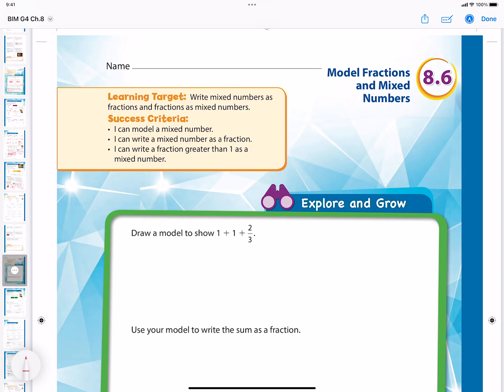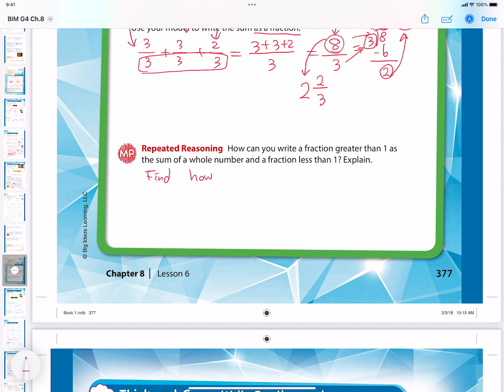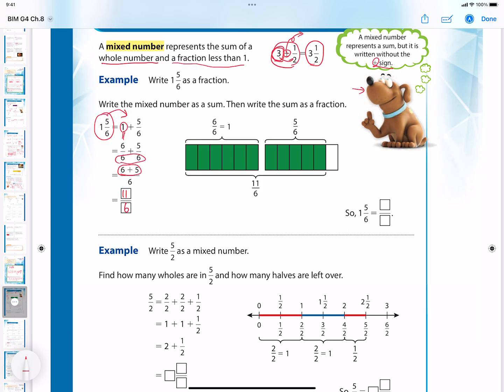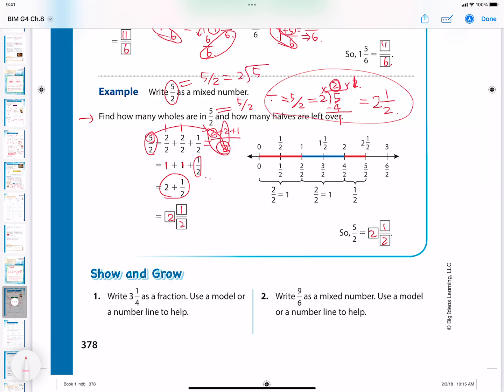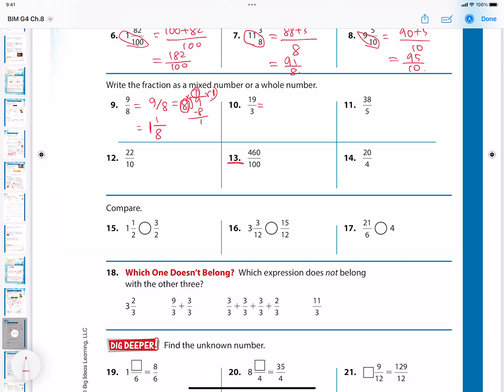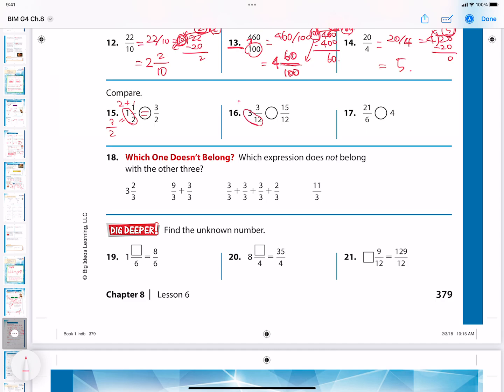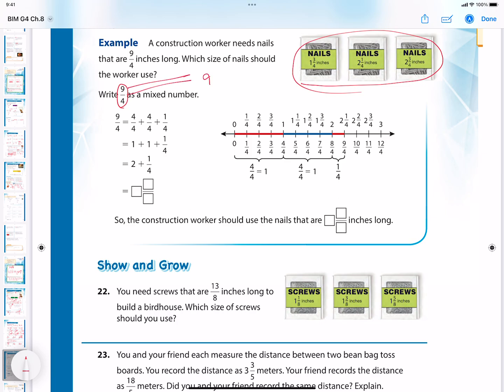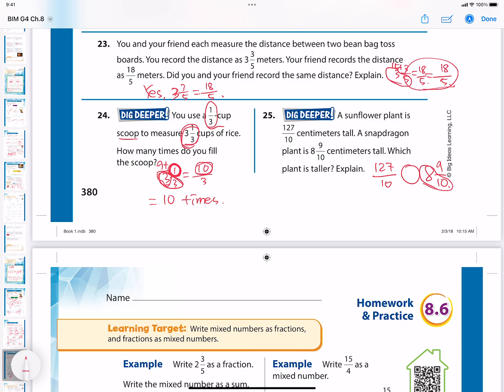BIM G4 8.6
Big ideas math grade 4 chapter 8 lesson 6